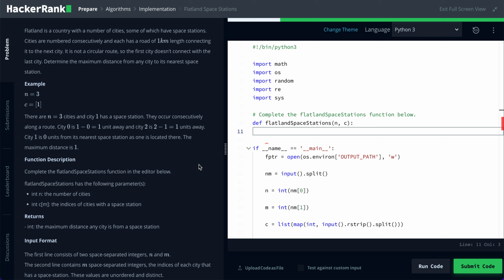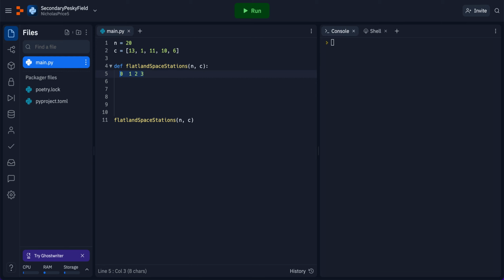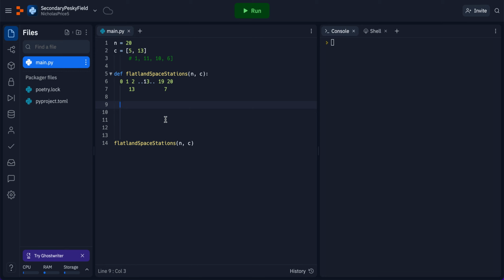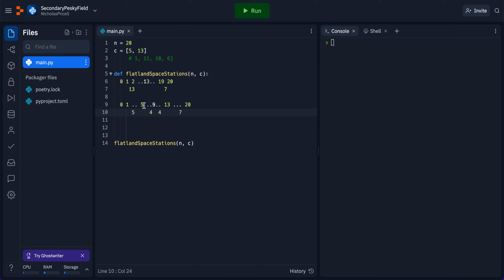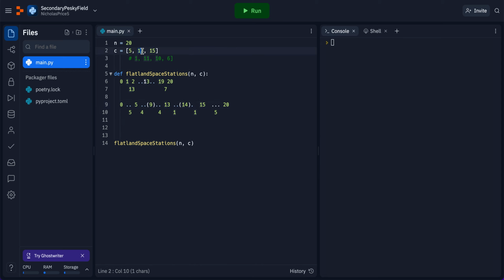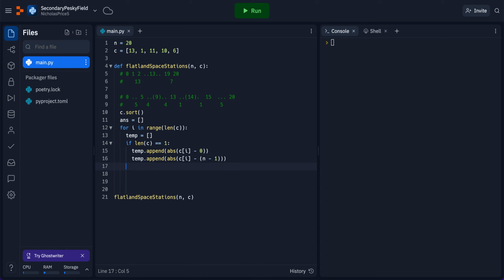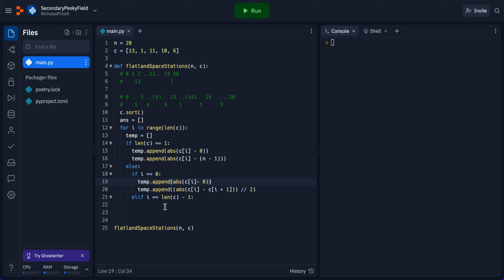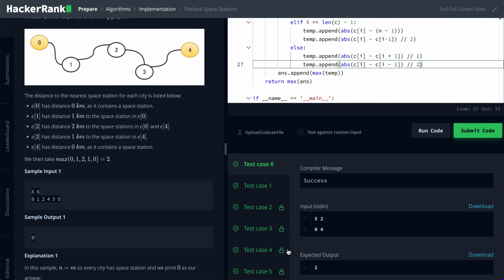Hackerrank Flatland Space Stations - Python Solution